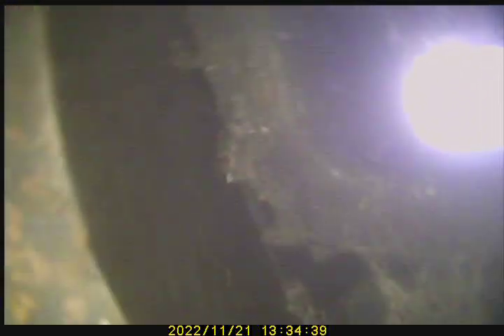V7582 11:28 22 Living room